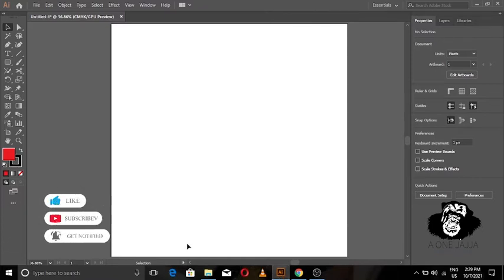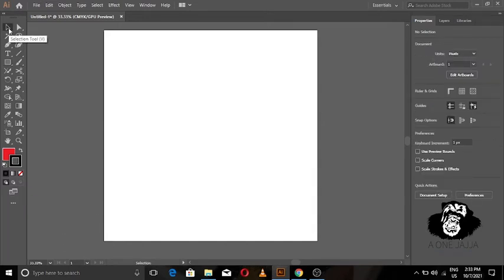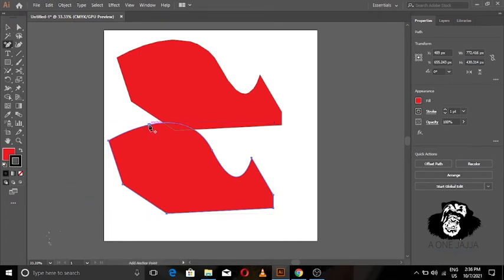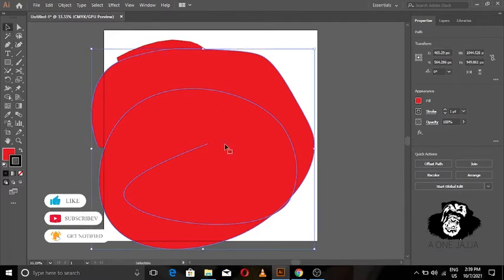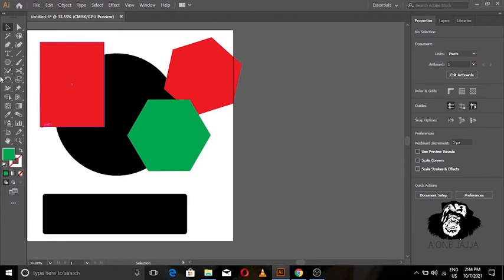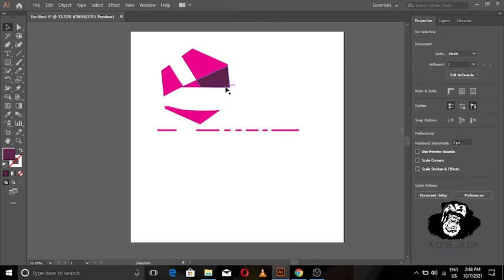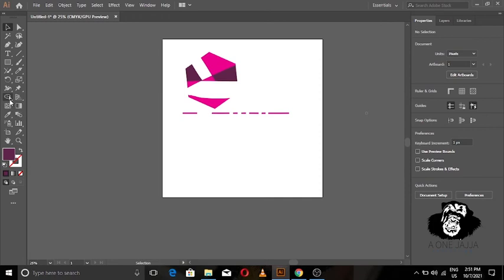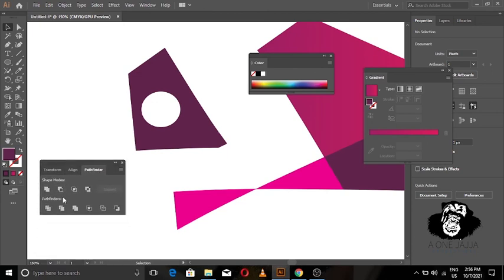How to use tools and shapes of Adobe illustrator (Explained) full free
this is what you will use tools and shapes of Adobe illustrator (Explained) full free